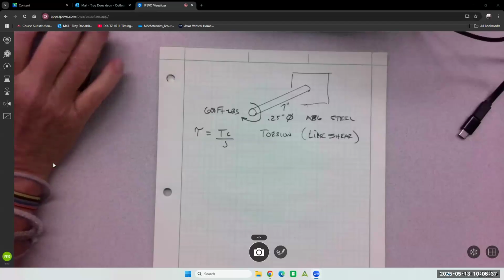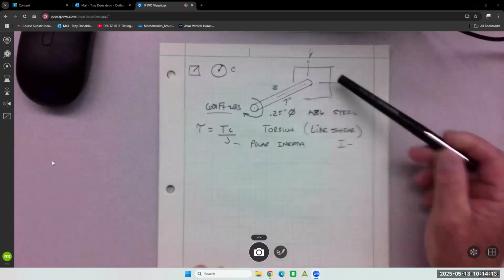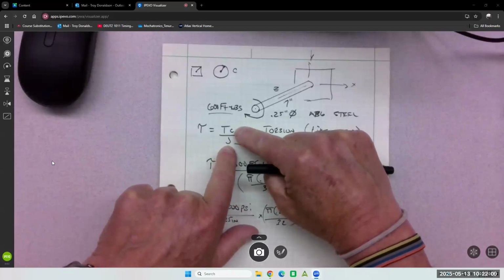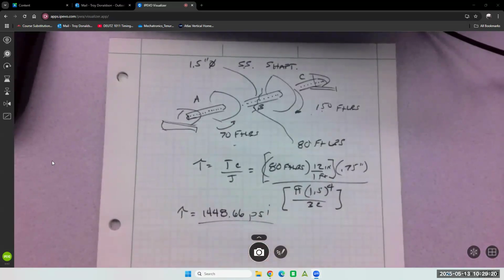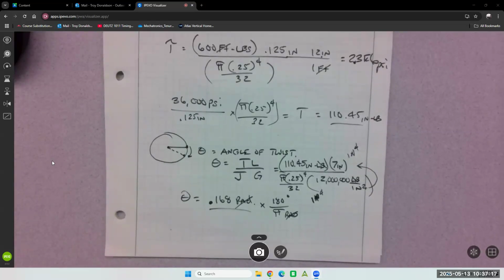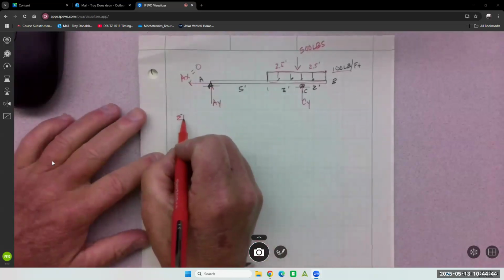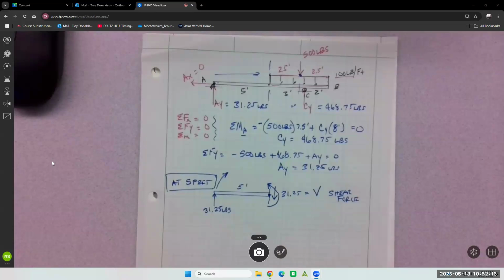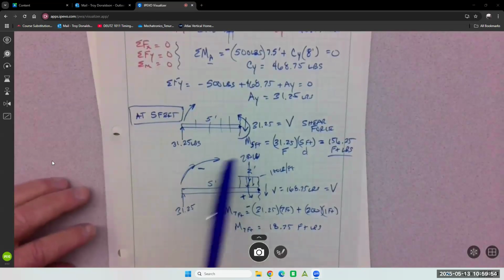Wk 7 Tuesday Torsion